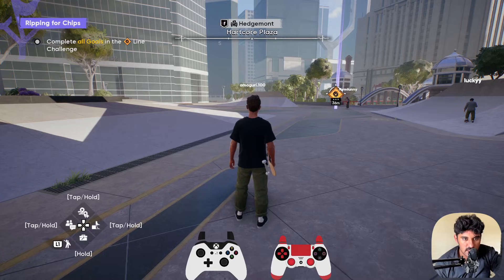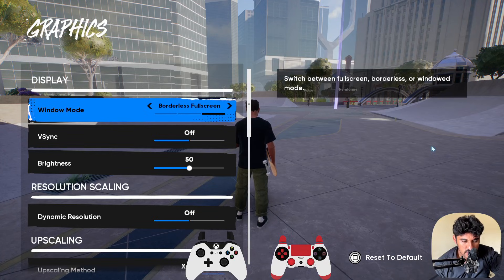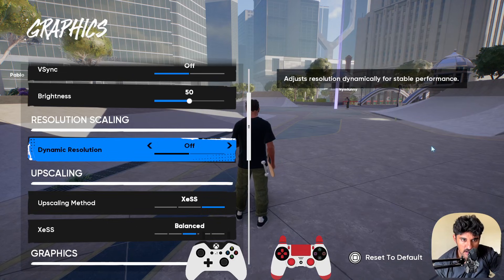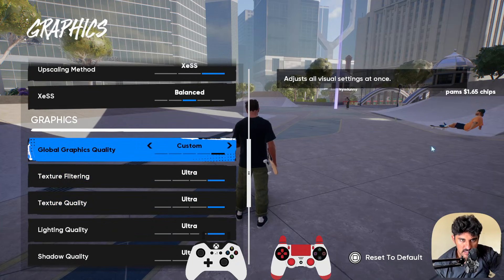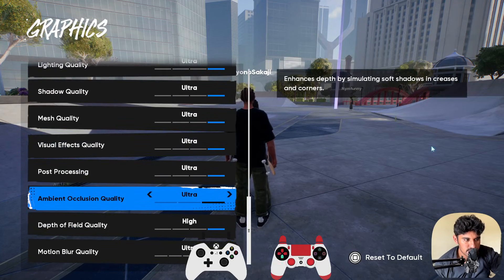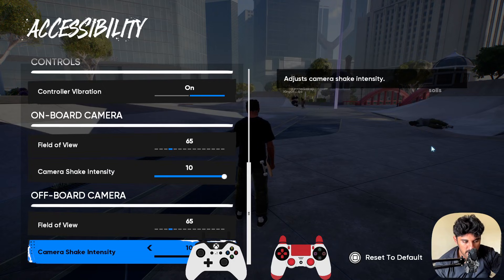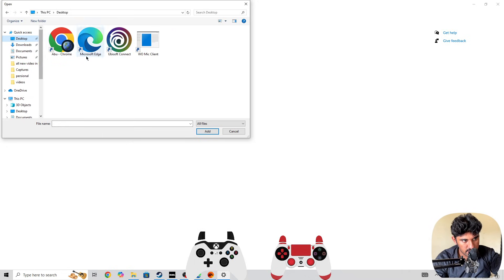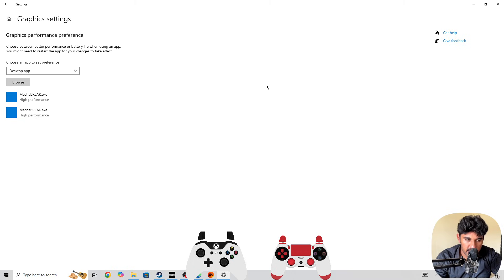EA Skate 4 Best Graphics Settings For Low-End PC & Laptop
Want to know the best graphics settings for EA Skate on low-end PCs and laptops?

In this video, you’ll discover the optimal graphics configurations to improve performance and maintain smooth gameplay on devices with limited hardware.

You’ll learn about:
Which graphics settings to lower or disable for better FPS
How to adjust resolution and texture quality for low-end systems
Tips for managing shadows, reflections, and effects to boost performance
Steps to update drivers and optimize your PC for gaming
How these settings balance visuals and gameplay on laptops and low-end PCs